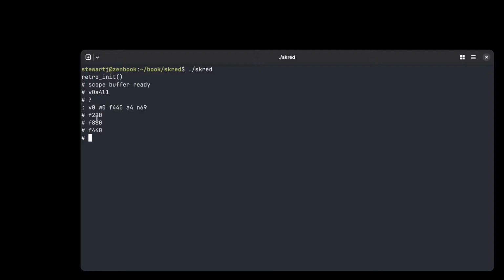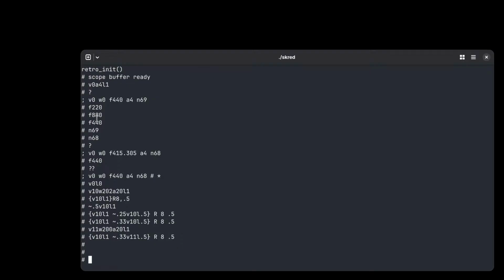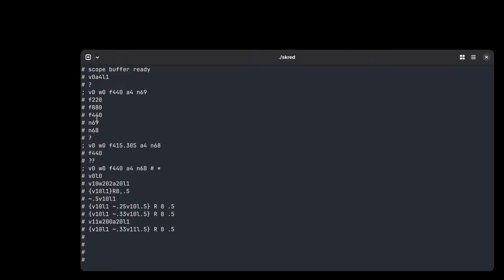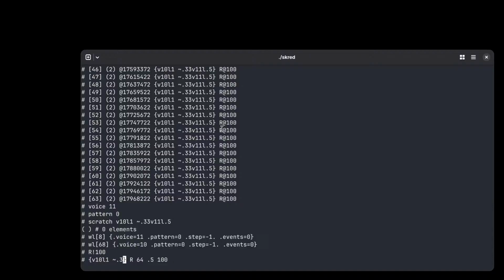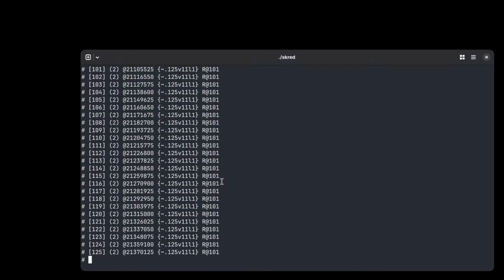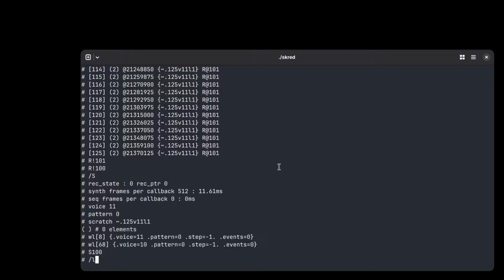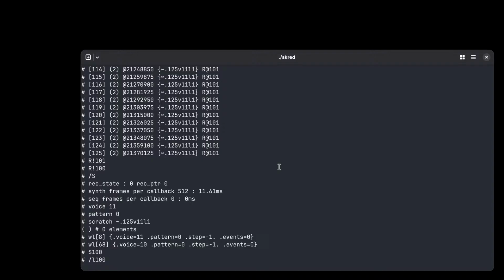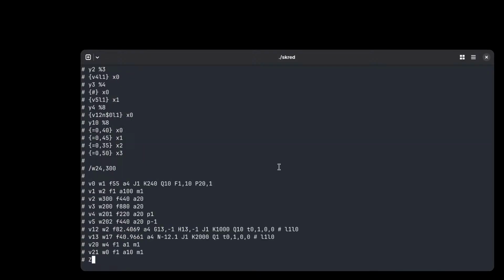Show a new "skred repeat" capability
My friend Trevor made a great suggestion about a live-ish way to repeat skred commands.

That and a few other things are shown in this live-stream.

I'm still getting the hang of OBS + YT streaming, so apologies for levels/mumbling/background stuff.

Suggestions welcomed.